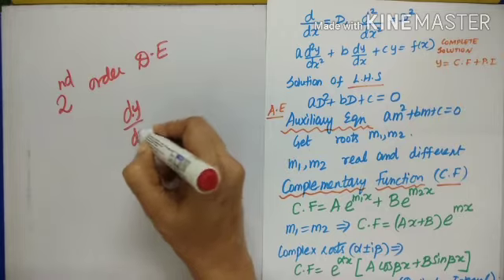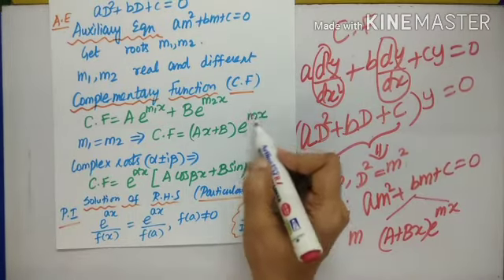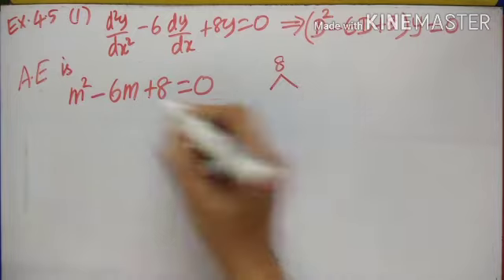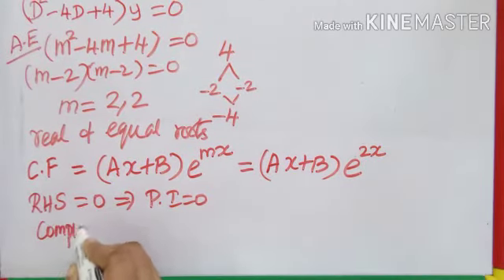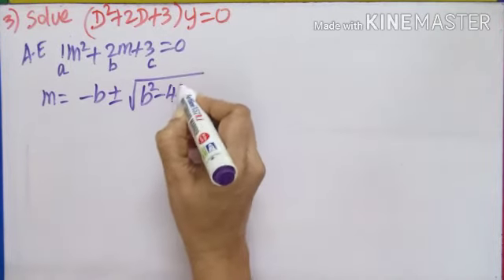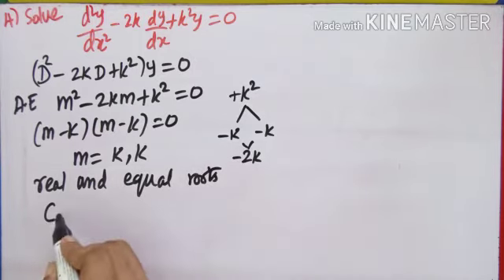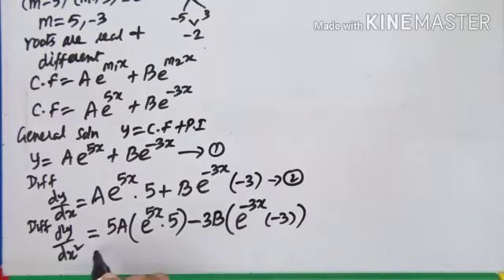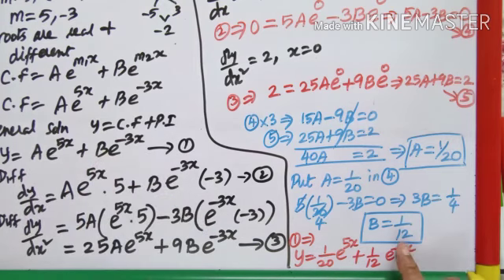Class 12 | BM 42 | Ex4.5-1,2,3,5,7 |Business Maths | Second order Differential Equations -2,3 marks